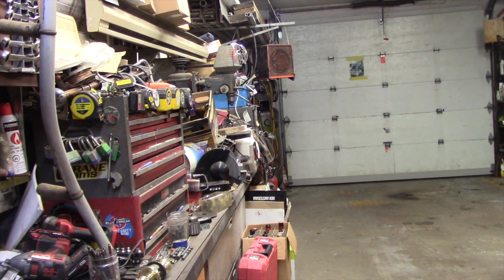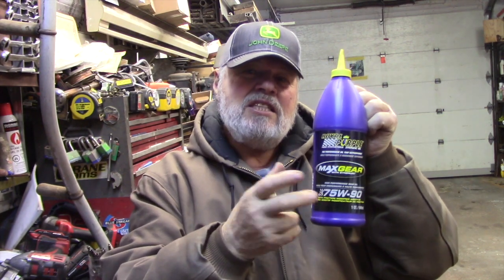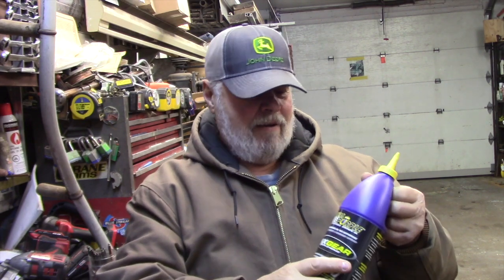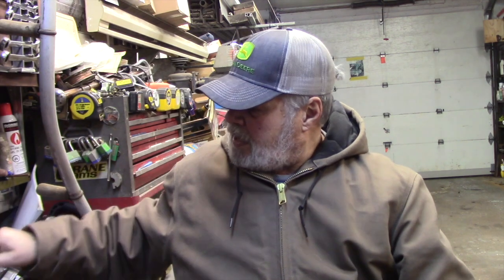Learning the hard way about hydraulics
Learning the hard way about the way hydraulic circuits work and what to buy and not buy and we talk about Slick 50 products.